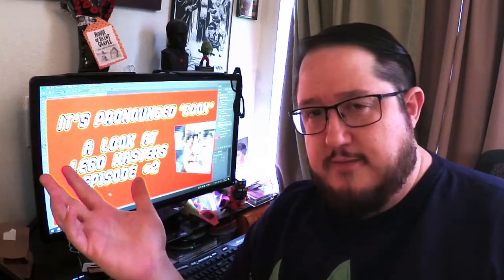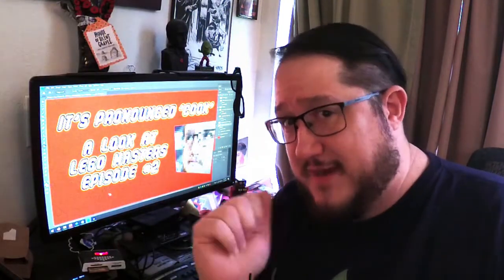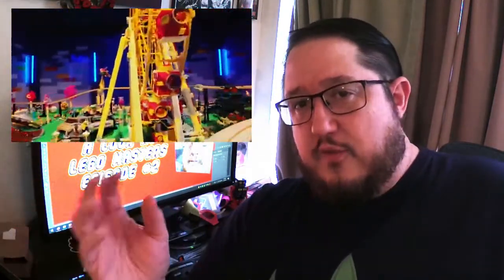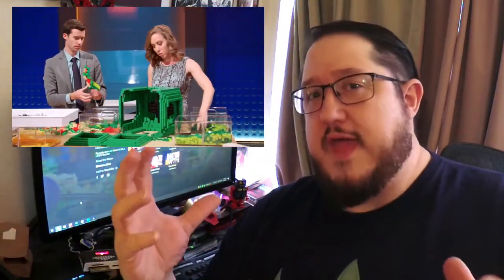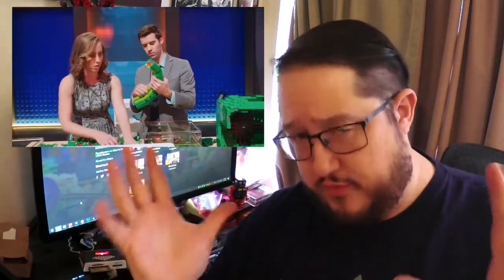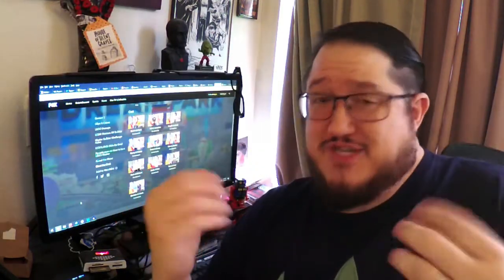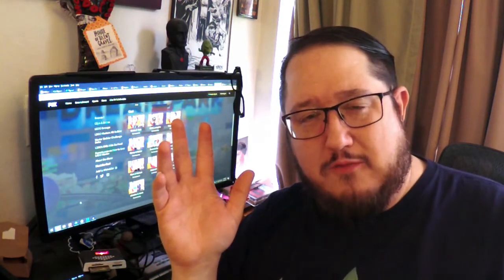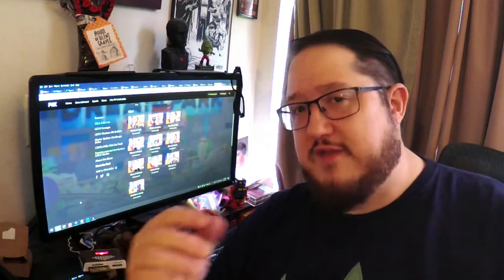Thoughts on LEGO Masters Episode #2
Derek reviews the second episode of the TV show. SPOILERS AHEAD.